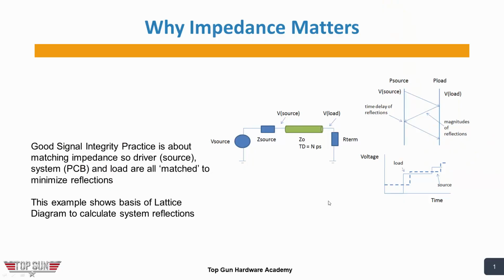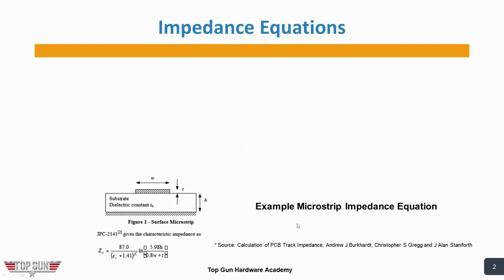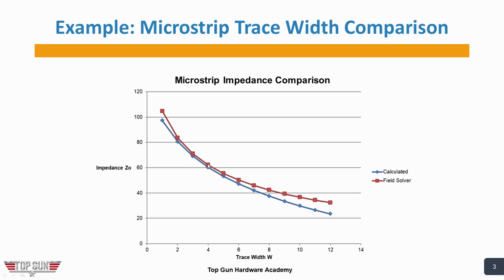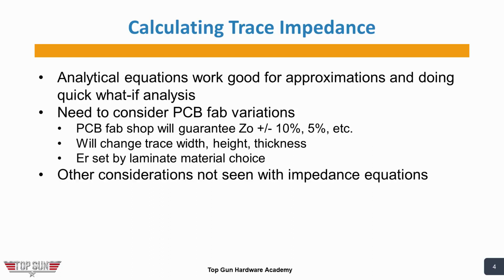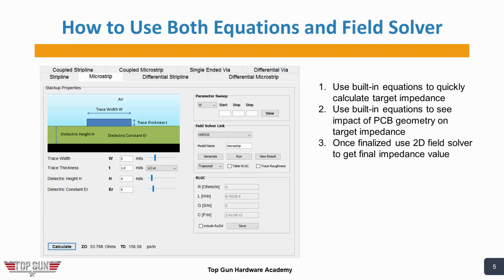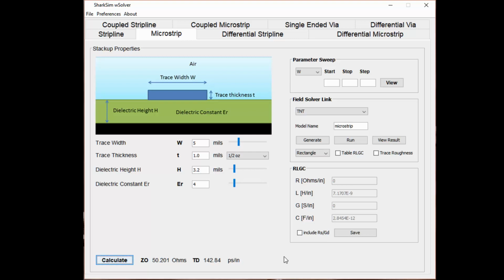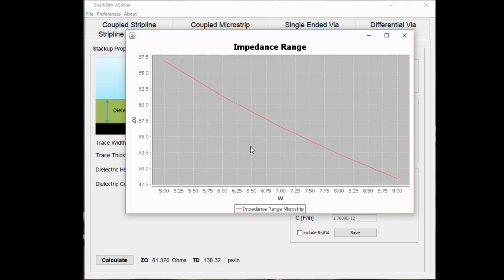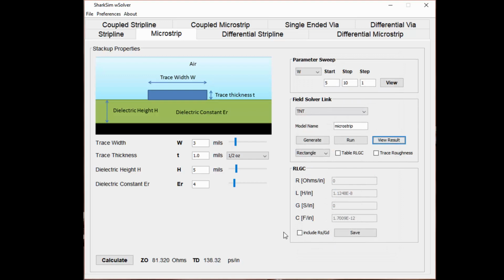Top Gun Hardware Academy: Using Impedance Formulas to Calculate PCB Trace Impedance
Using impedance formulas to calculate PCB trace impedance